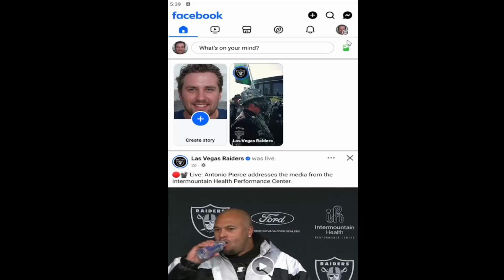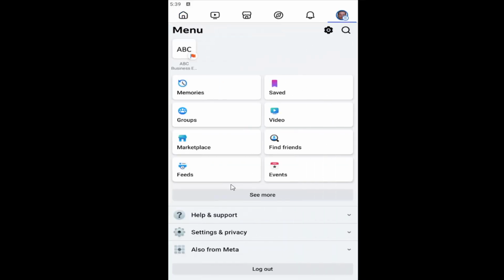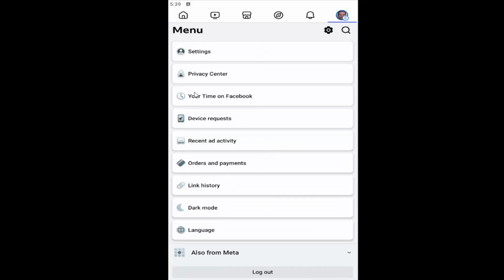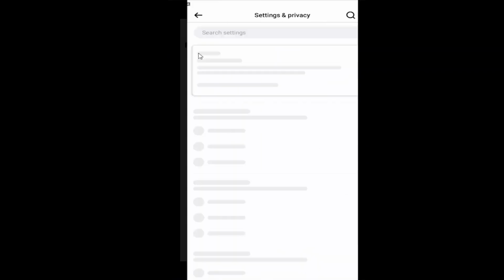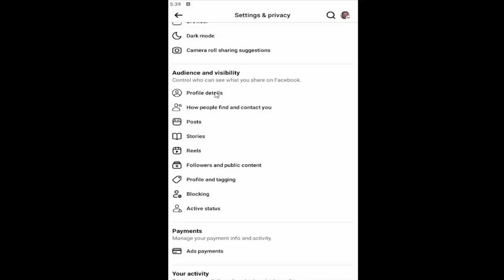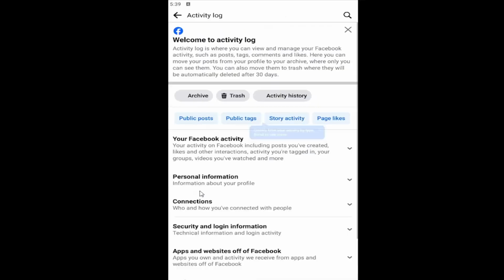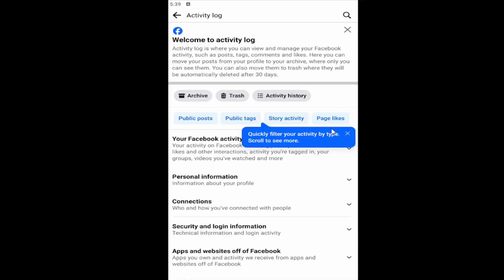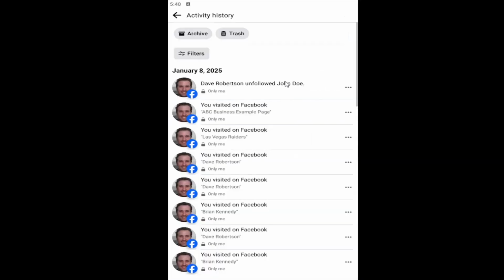Where To Find Activity Log On Facebook App [2026]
Where To Find Activity Log On Facebook App [Guide]

This guide explains where to find the Activity Log on the Facebook app, allowing you to review and manage your interactions on the platform. Whether you want to check your likes, comments, or posts, the tutorial provides step-by-step instructions for both iOS and Android devices to access your Activity Log. It walks you through navigating Facebook’s settings to find a comprehensive history of your actions. By following these instructions, users can easily track their Facebook activity and manage what’s displayed on their profile.

how to find activity log on Facebook business page
how to find someone's activity log on Facebook
how to check activity log on Facebook app
how to see activity log on Facebook android
how to see login activity on Facebook app
how to check login activity on Facebook app
see activity on Facebook app
how to find all activity log on Facebook